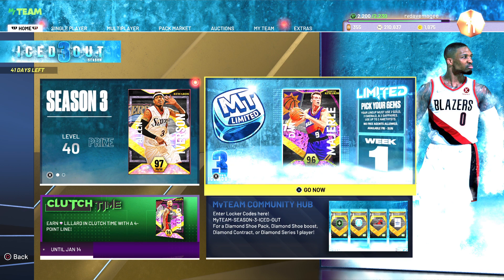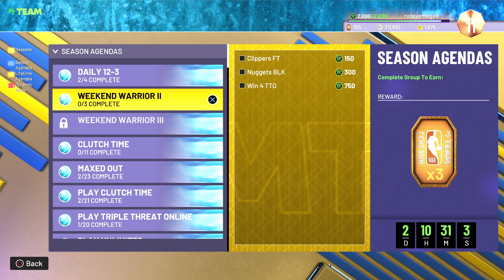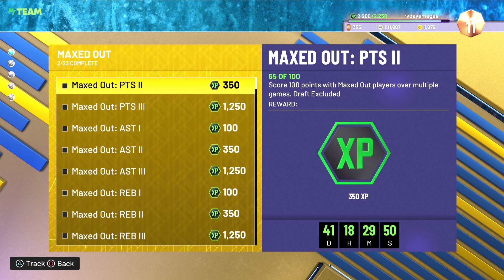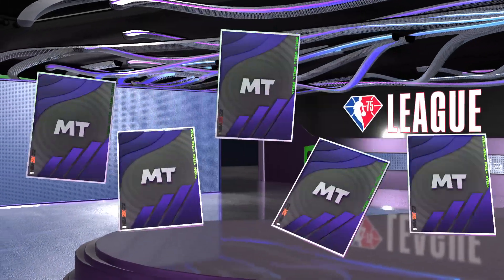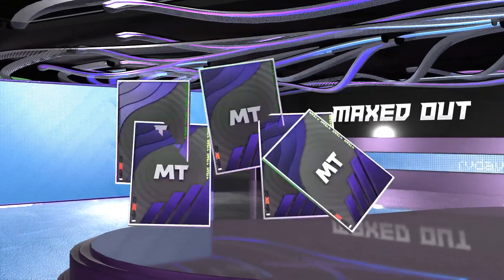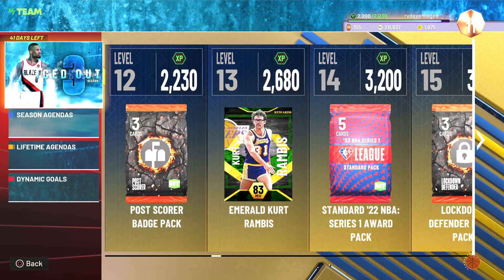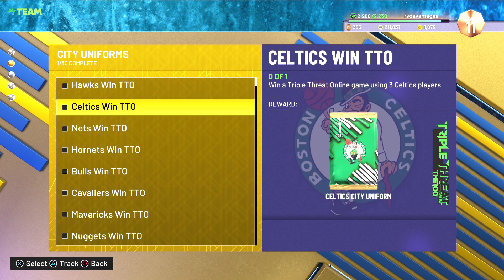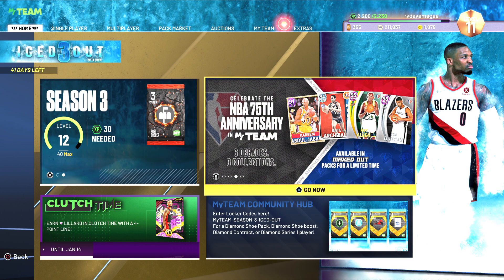NBA 2K22 MyTeam Journey #57 Season 3 Level 11 Ascension Board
In this video for NBA 2K22 MyTeam. We take on the level 11 Ascension board and open some free packs. I hope that you guys enjoy the video.